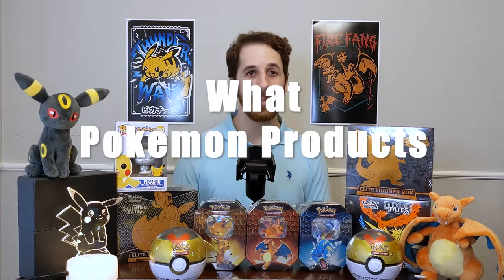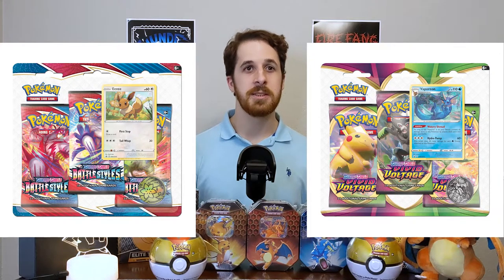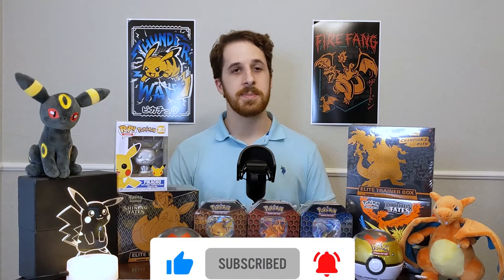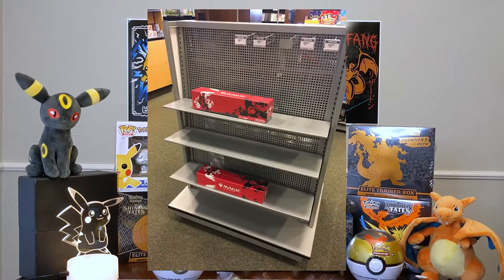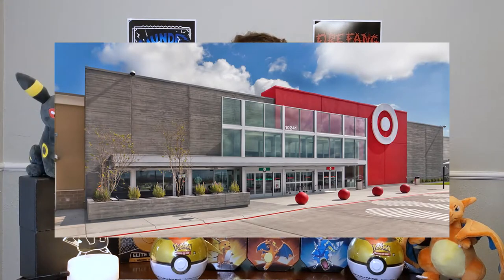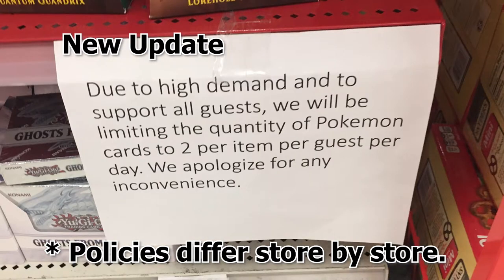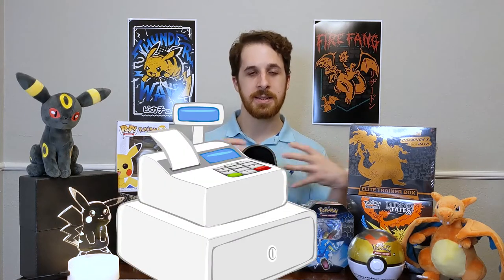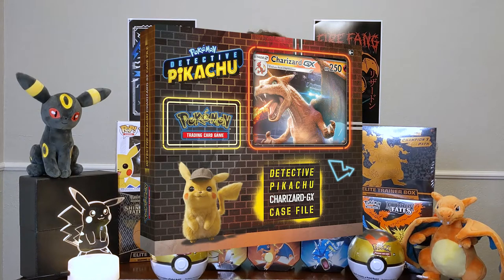*Finding Pokemon Cards* MSRP Guide 2021 | Best Stores, Best Strategies, Best Products for Investing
You've see the empty shelves and can't find Pokemon Cards! Here is our *guide* on finding Pokemon cards in stores like Walmart, Target and so on. After months of hunting Pokemon cards in different stores, these are our best strategies to find Pokemon Cards at MSRP (standard price). Don't pay double if you can help it! It's not easy, but these strategies and tips will save you good money.

0:00 Intro
0:33 What To Invest In
2:18 How To Get Pokemon Cards At Walmart
4:02 Target
4:59 GameStop
6:19 Best Buy
7:20 Barnes & Noble
8:20 Party City
8:50 Local Game Stores
10:31 Conclusion